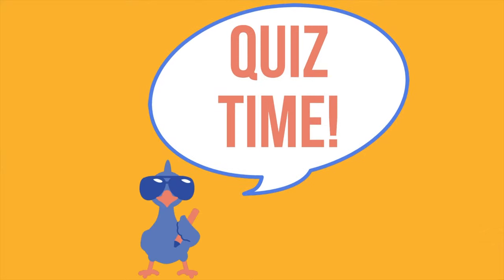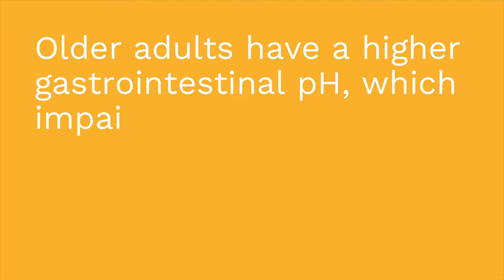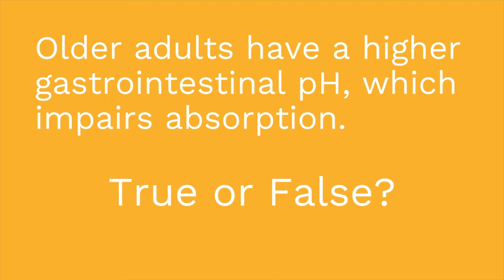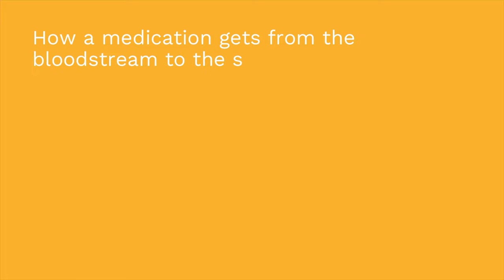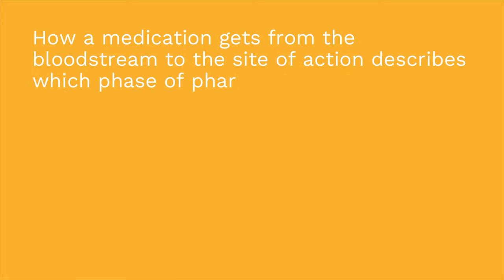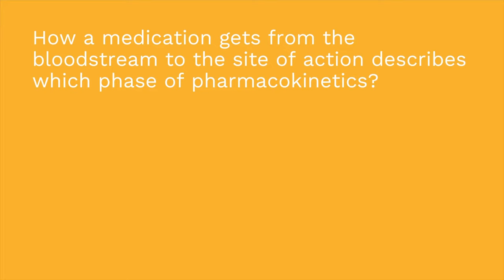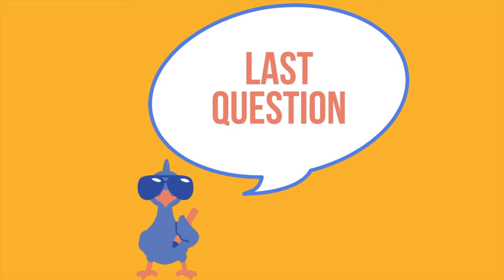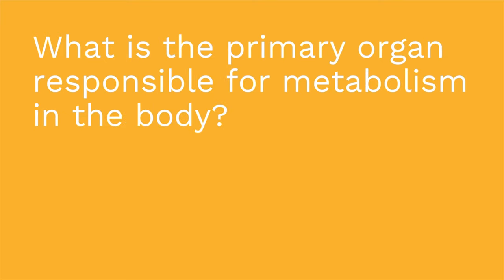Pharmacokinetics: Absorption, Distribution, Metabolism, Excretion - Pharmacology Basics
This video covers the four phases of pharmacokinetics: absorption, distribution, metabolism, and excretion; plus, learn what affects each of these phases.

Our Pharmacology Basics video tutorial series is taught by Cathy Parkes BSN, RN, CWCN, PHN and intended to help RN and PN nursing students study for their nursing school exams, including the ATI, HESI and NCLEX.

0:00 What to Expect
0:35 Absorption
1:43 Distribution
2:53 Metabolism
3:09 Influences
3:29 First-pass Effect
3:46 Parenteral Route
4:08 Excretion
4:28 Influences
4:58 Quiz Time!